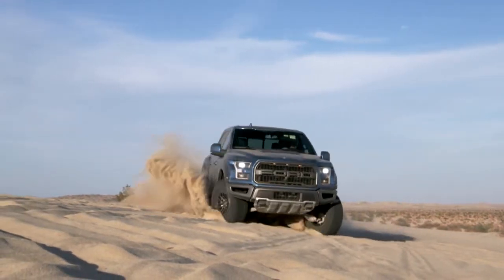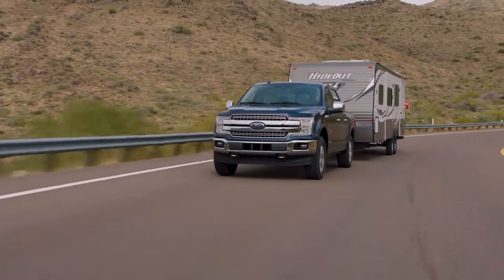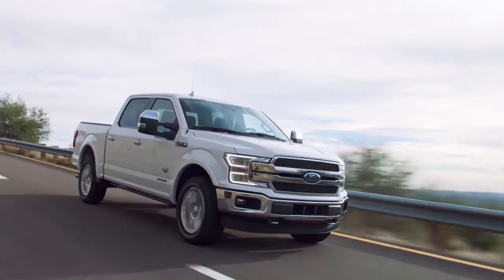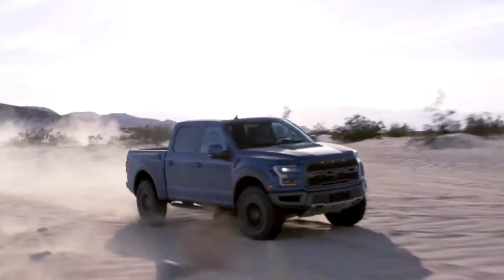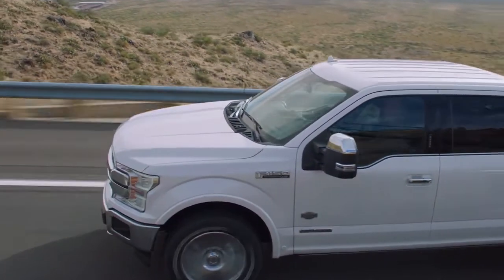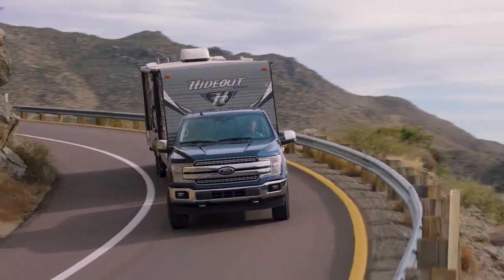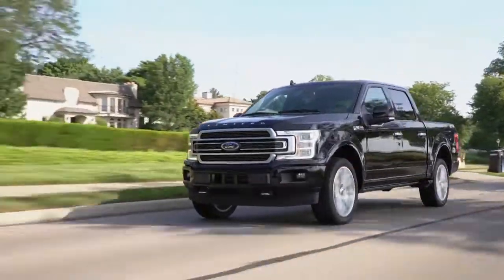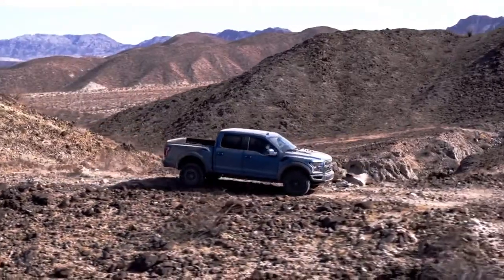New 2020 Ford F-150 Dahlonega GA | 2020 Ford F-150 sales Gainesville GA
Are you or someone you know in the market for a new Ford  F-150? Are you near Gainesville GA? Then come to Jacky Jones Ford today to pick out your new Ford  F-150! Jacky Jones Ford, around Gainesville GA, takes pride in having the largest selection on new or pre-owned automobiles. Each member of our staff has extensive knowledge of their inventory and ready to help you! At Jacky Jones Ford our staff are experts in all things Ford and are ready to help you get your new Ford F-150 today. Take the trip over to Gainesville GA to Jacky Jones Ford today and see why they are the preferred Ford  dealer in the area!